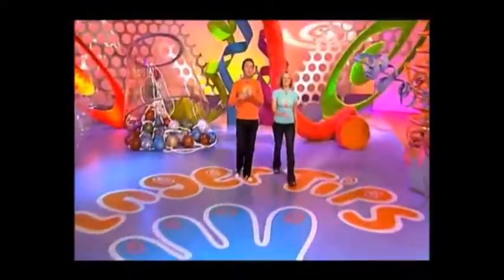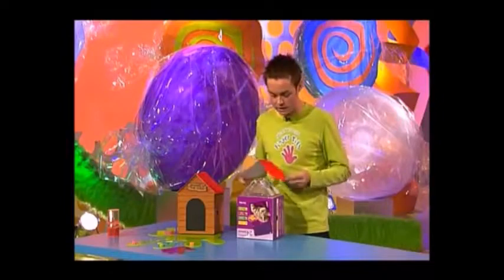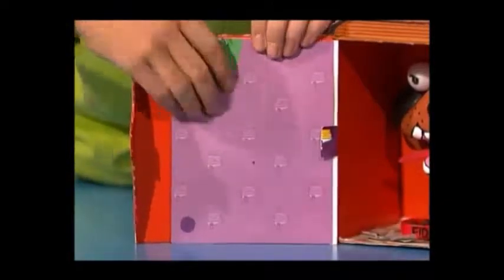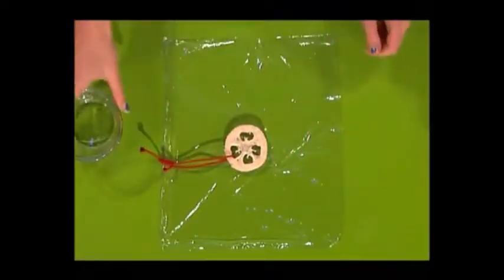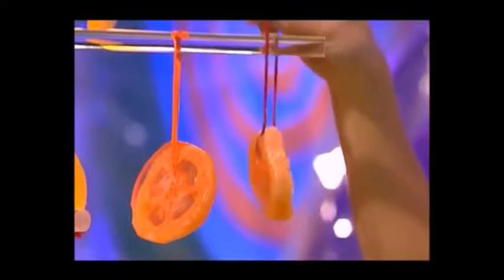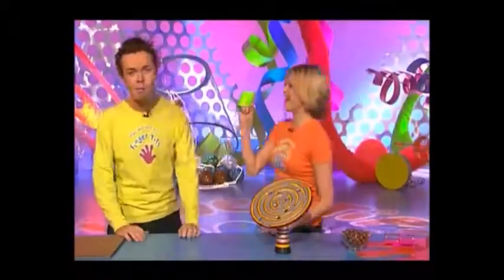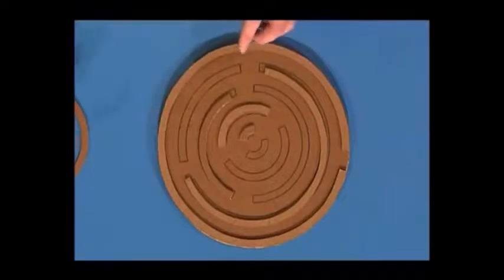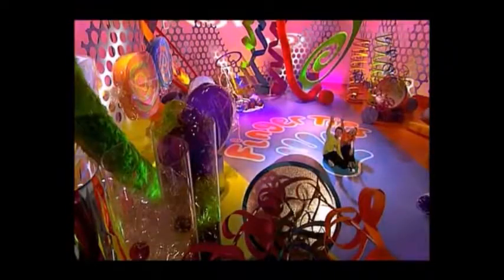Finger Tips: The One with Fruity Ropey Soap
Top Make: In the Doghouse
Little Finger Tips: Ropy Soap
1 Minute Finger Tips: Spokely Dokely (Stephen making & Fearne timing)
Fun Finger Tips: Choccy Challenge